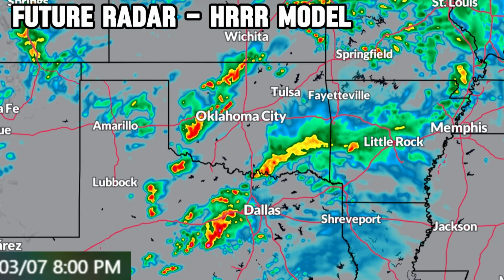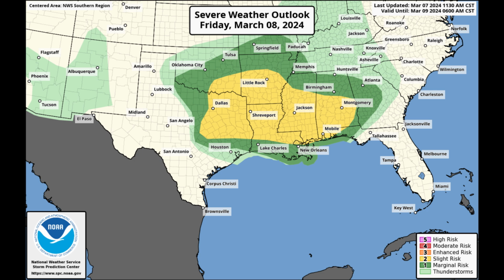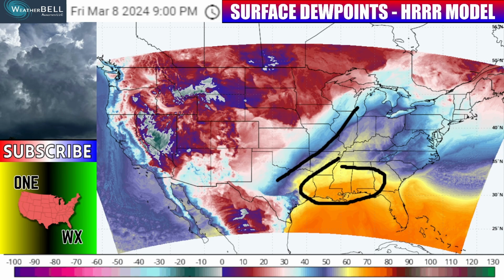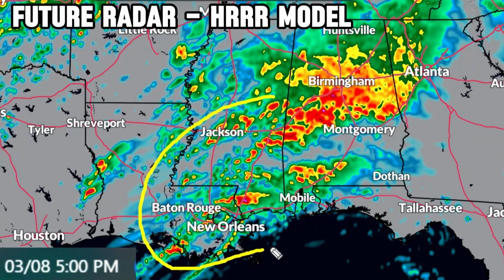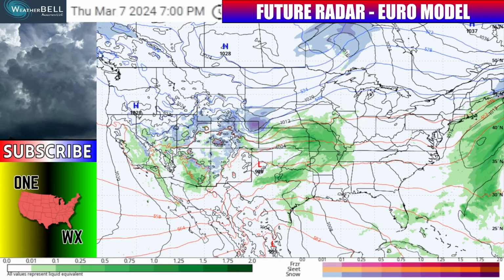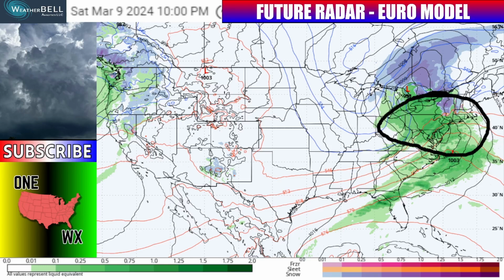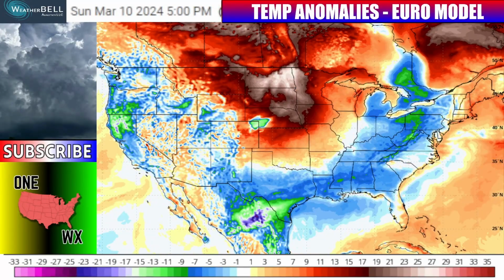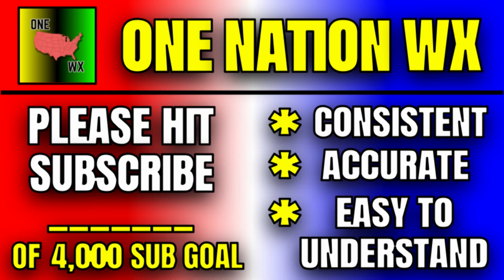This Potent Storm's DUAL Threat Just Got BIGGER! | ONW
A very potent storm system is now getting underway, with dual threats for flooding and severe weather dominating the forecast this time around. In this sub-10 minute video, we will go over severe weather threats in order from tonight through Saturday before breaking down precip/temps also accompanying this system and just in the overall pattern ahead.

0:00 - Introduction
0:22 - Thursday Night Severe
2:02 - Friday/Night Severe
5:09 - Risk Persists Saturday
5:42 - Rain, Flooding Risk
7:42 - Temperature Tracking!

*REMEMBER THIS IS A FORECAST. CONSULT WEATHER.GOV WEBSITE'S LATEST INFO FOR THE MOST ACCURATE PREDICTIONS OF FUTURE WEATHER. Apologies for my slight audio issues I had in this video*.